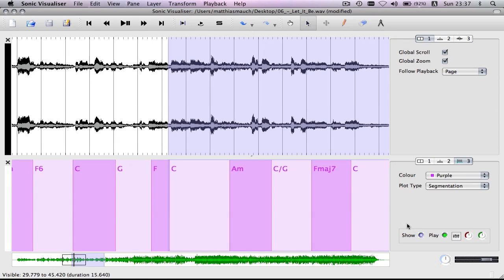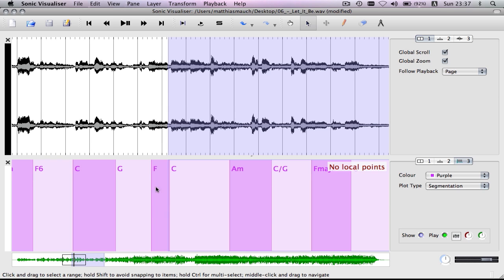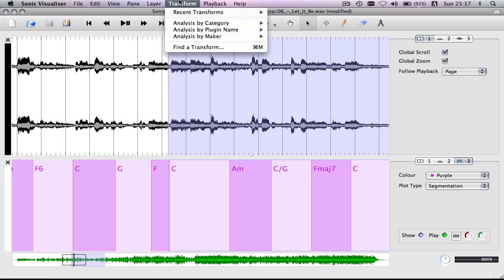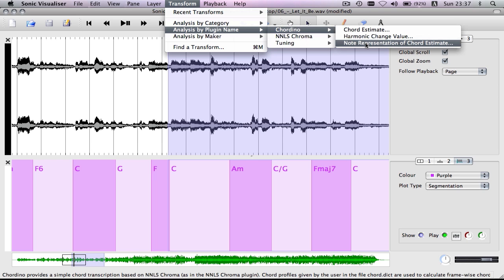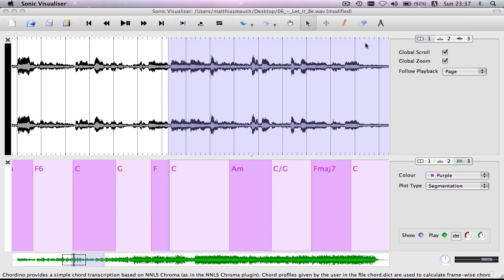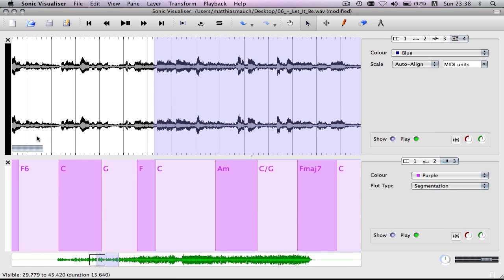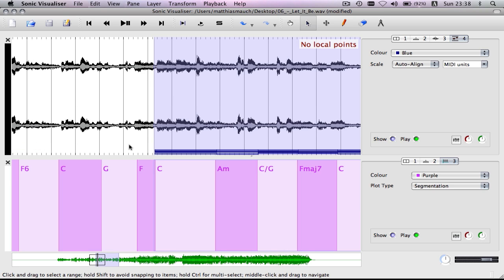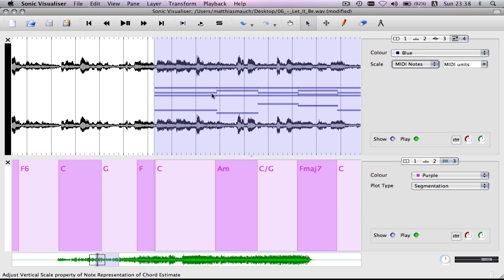Chord notes: a new Chordino feature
Chordino 0.1 could already extract chords from an audio file. In this video I demo version 0.2 of the open source plugin, which can now also output a MIDI-like note representation of every estimated chord.